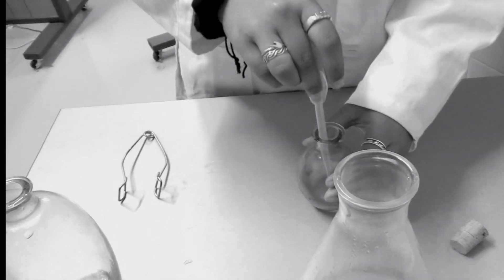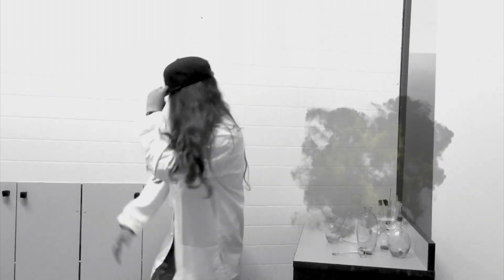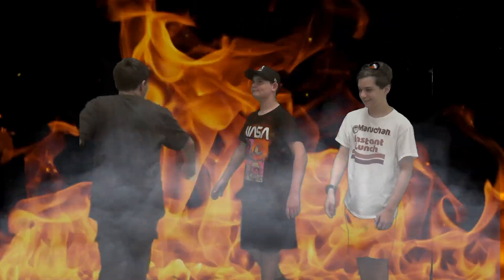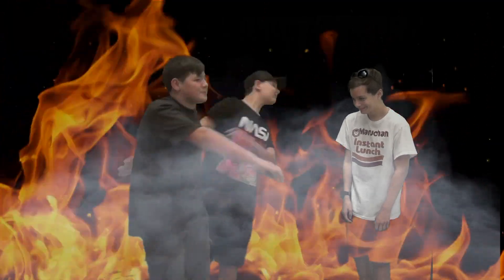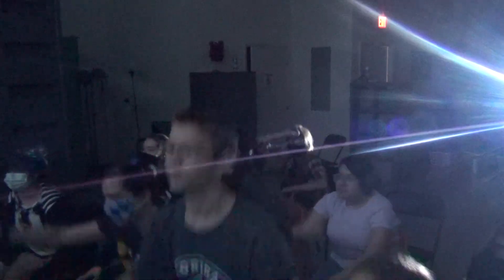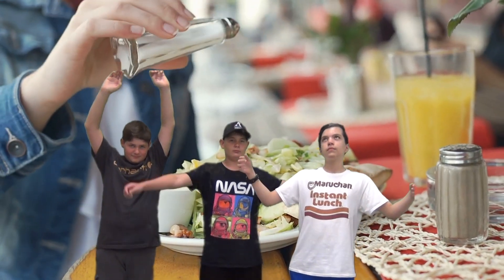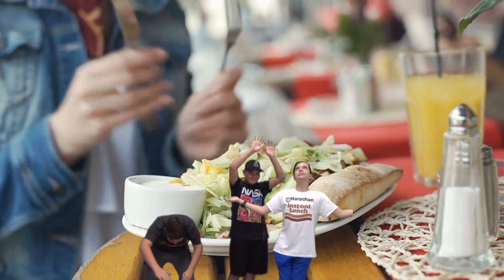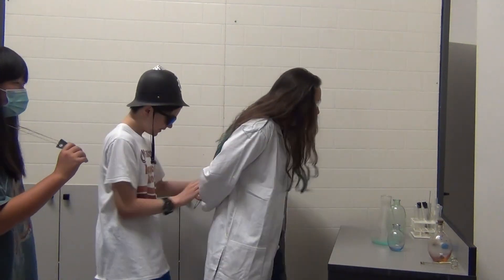The Meme-Pocalypse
Interested in joining the Florida Film Academy family? for more information!